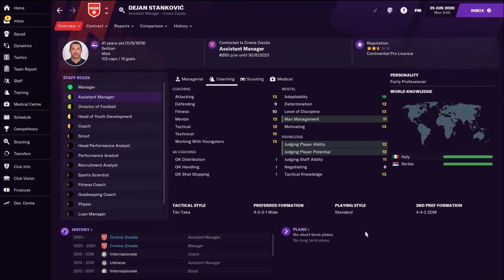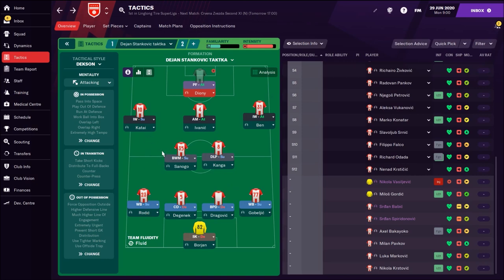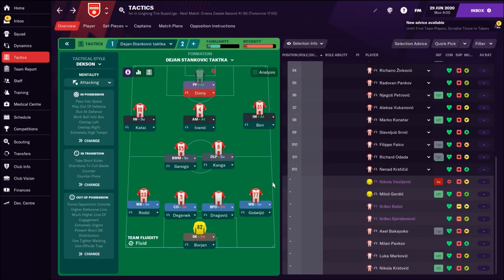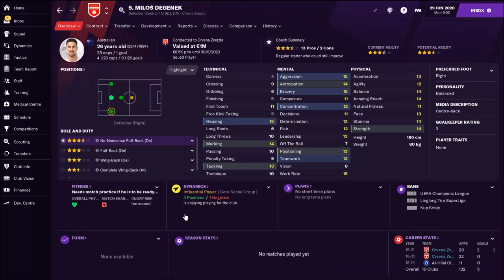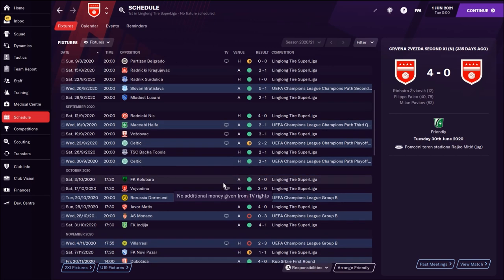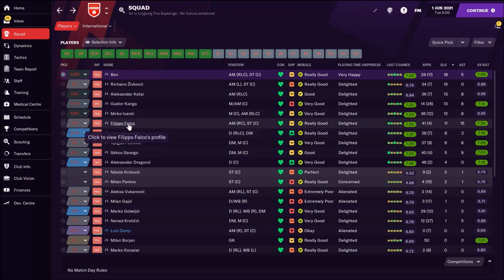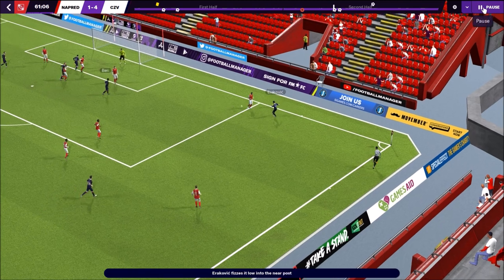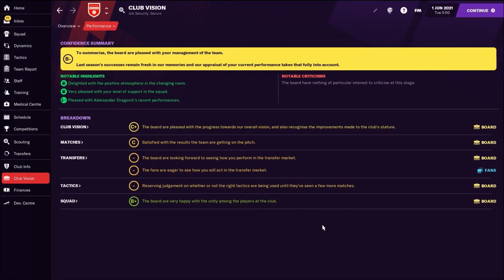Recreate Dejan Stankovic Tactic ( Crvena Zvezda ) in Football Manager 2021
Recreate Dejan Stankovic Tactic ( Crvena Zvezda ) in Football Manager 2021, Crvena Zvezda, Red Star Belgrade is playing very interesting football under Dejan Stankovic, and this is my replication of his tactics in FM 21.